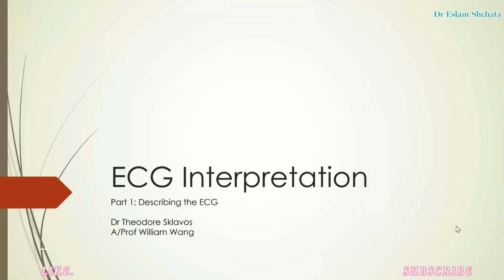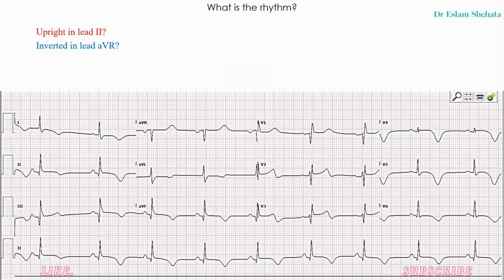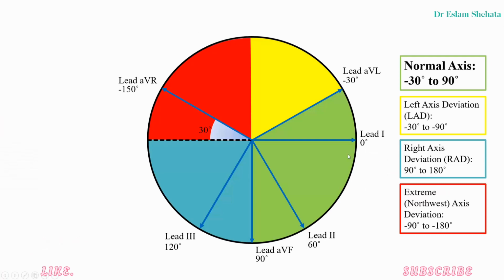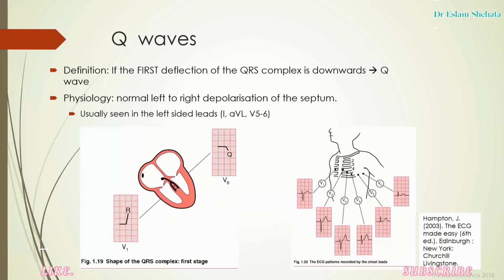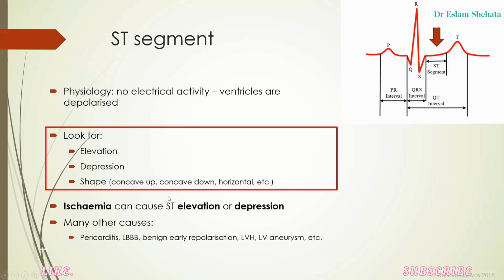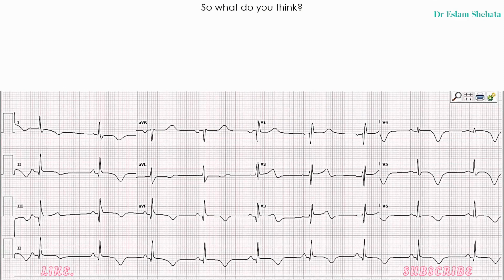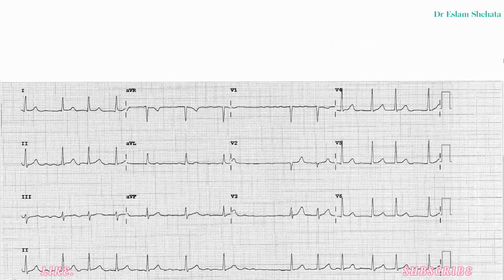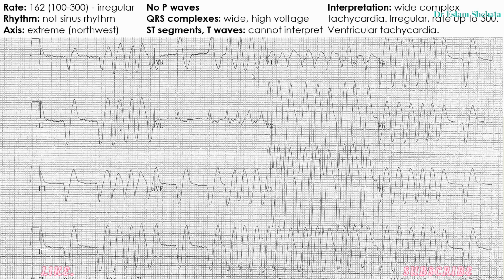ECG Course. || 1. The Basics | Describing the normal ECG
Part one of a 5 part lecture series on the basics of ECG/EKG Interpretation . This lecture series is aimed primarily at medical/nursing/paramedicine students and junior trainees, but will hopefully be useful as a refresher course for those with previous experience.

1. The Basics
In this first video we walk you through every aspect of the basics of the ECG including:

Describe the parts of the ECG
Rate, rhythm, axis
P wave, PR interval, QRS complex, ST-segment, T wave, QT interval
Identify the features of a normal ECG